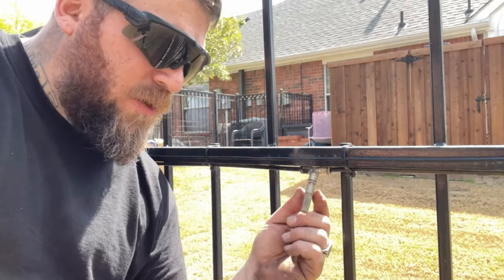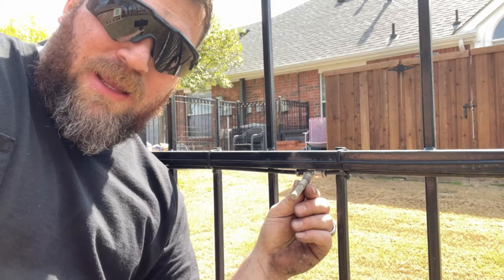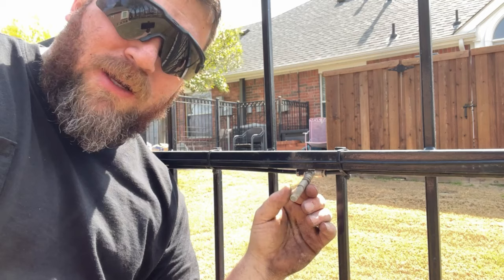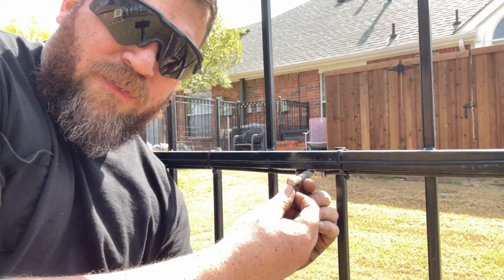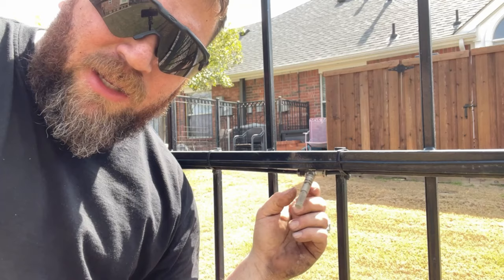iron fence painting Lucas | tip 201 | mosquito sprayer nozzles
If you are preparing your wrought iron fence for painting and you have mosquito sprayer nozzles on the fence like this. make sure to not tape them directly. The nozzles for the bug spray are very fine and its nearly impossible to remove the glue from the tape. Many years ago we learned this the hard way and are sharing this tip with you! Cheers!